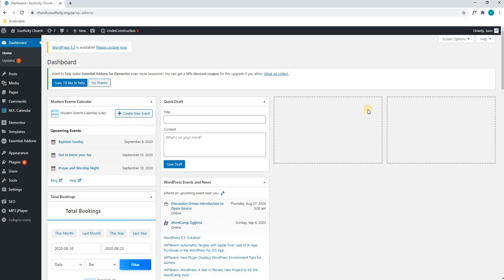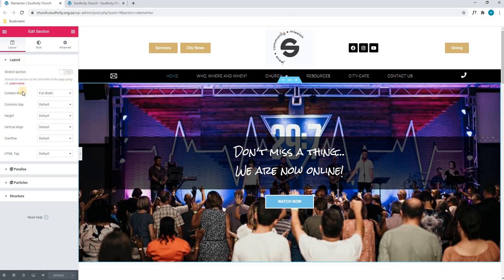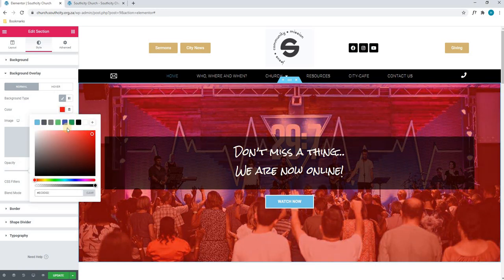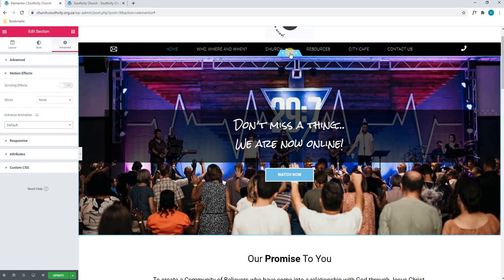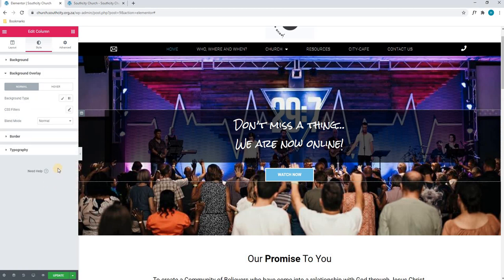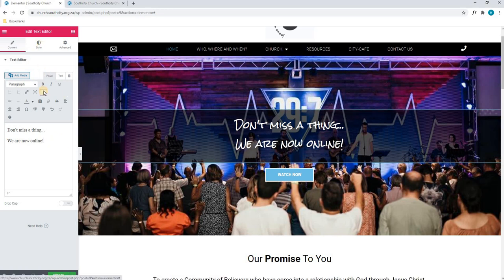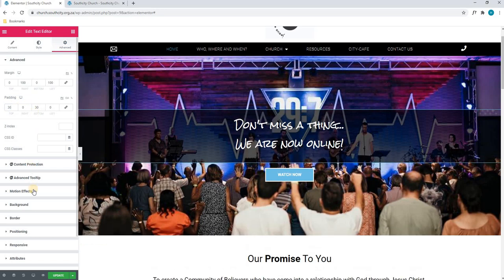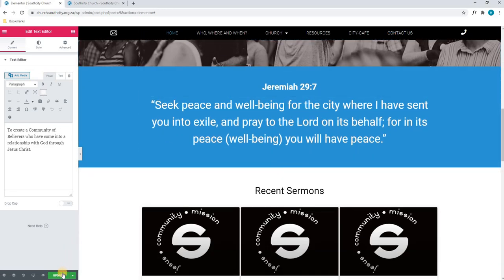Editing Front Page